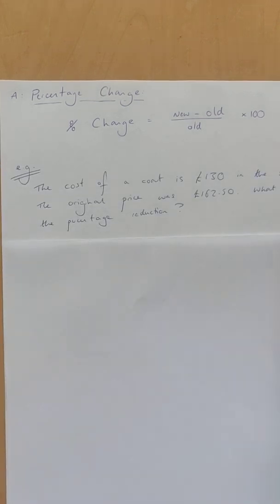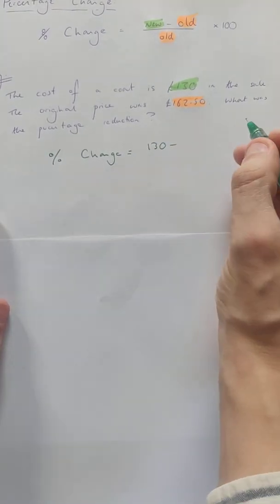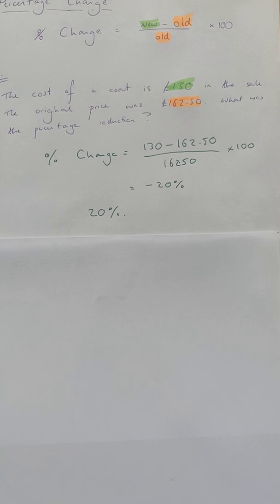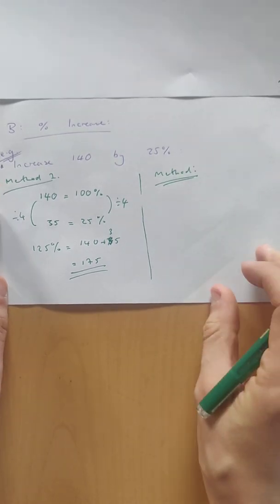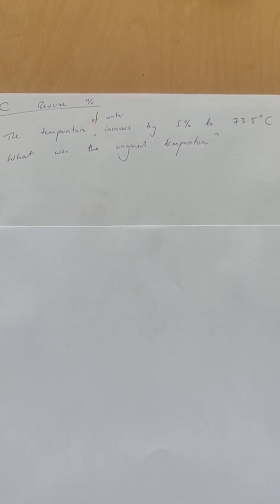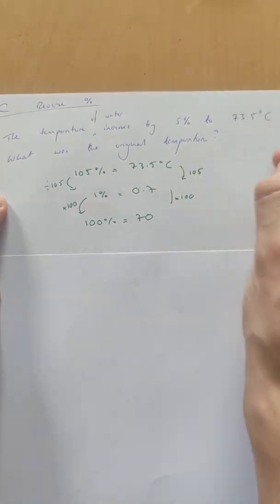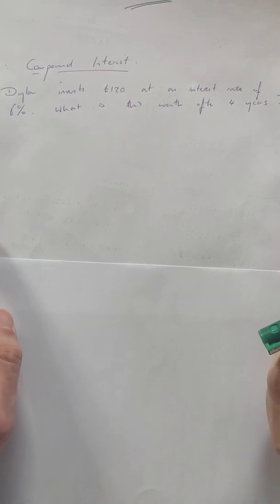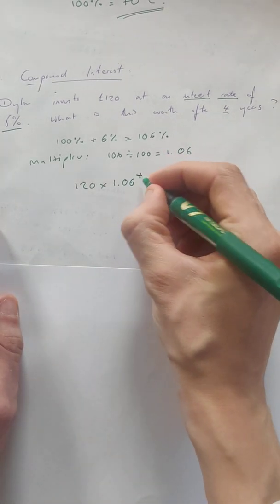Percentages Recap - 11C1